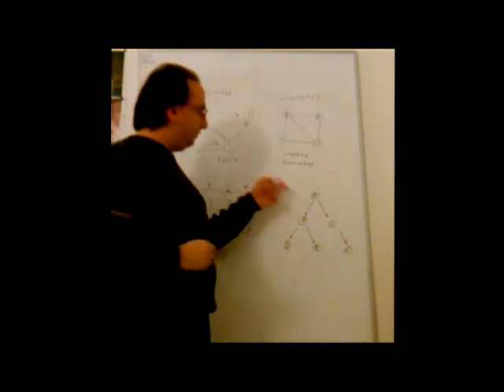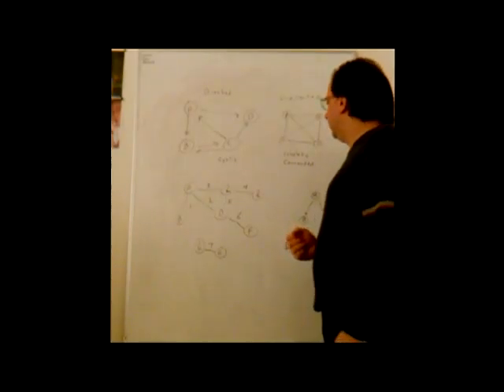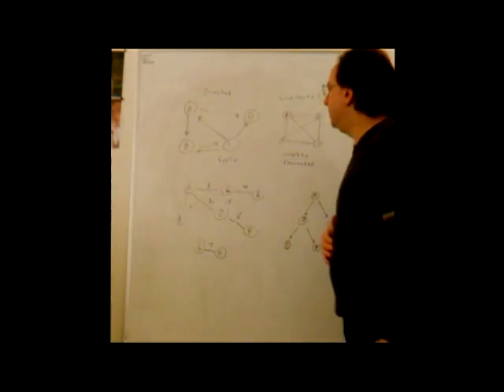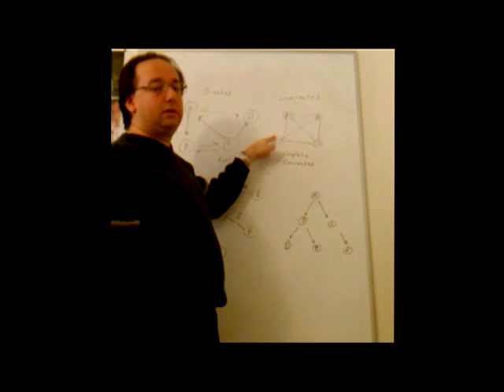gsp295 graphs1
Graphs and Terminology Part 1/2, Week 6